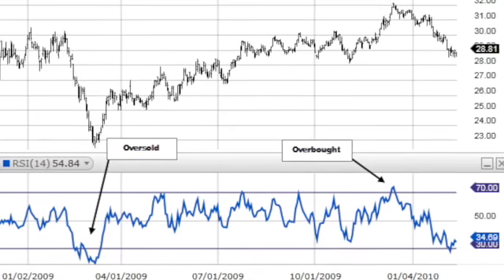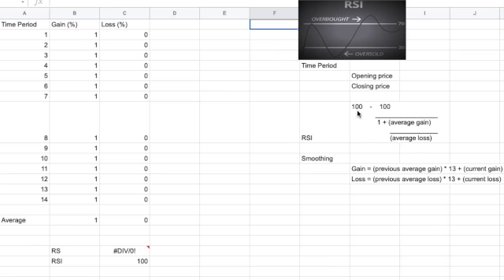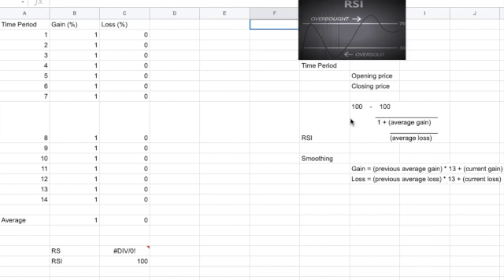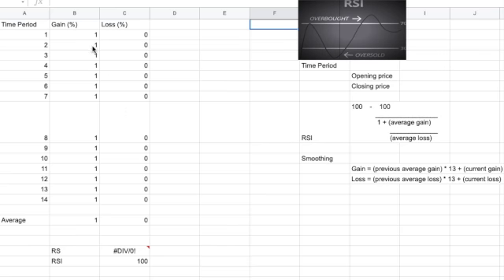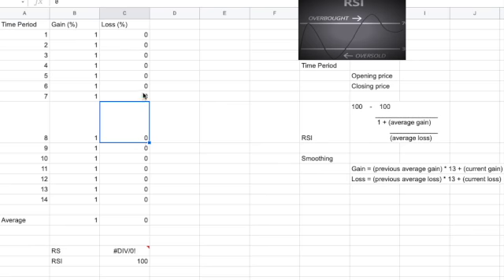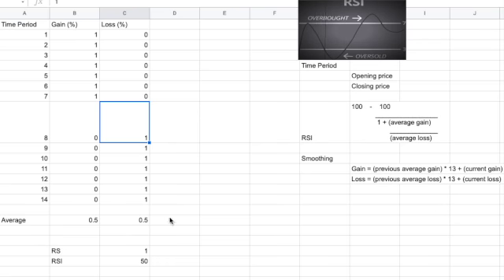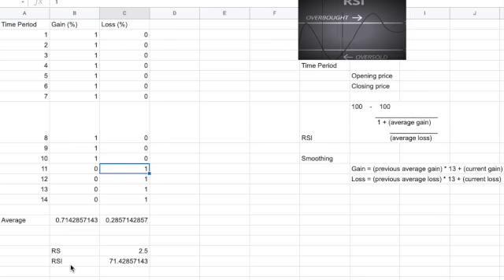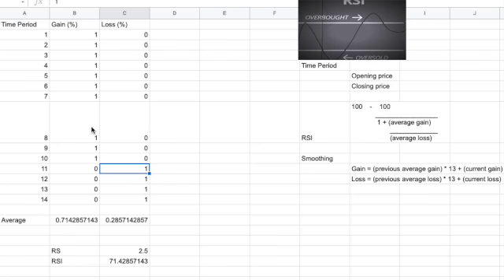Relative Strength Index (RSI) Indicator Basics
Understand basics of RSI for you to use it in stock market analysis